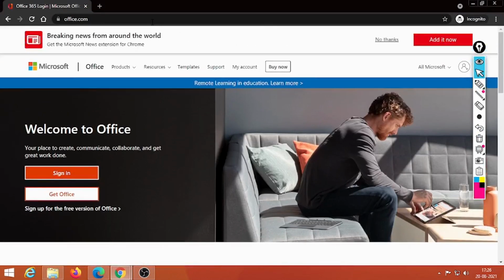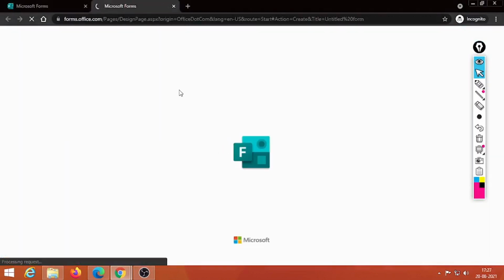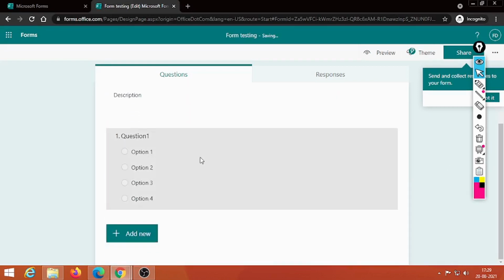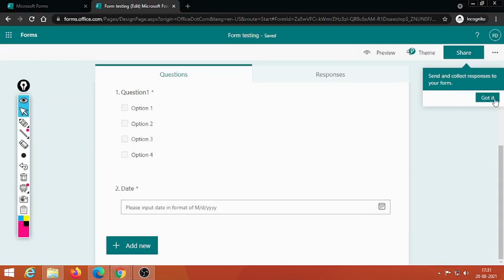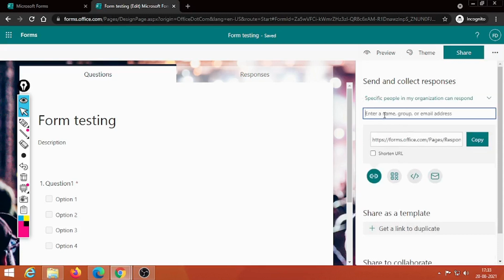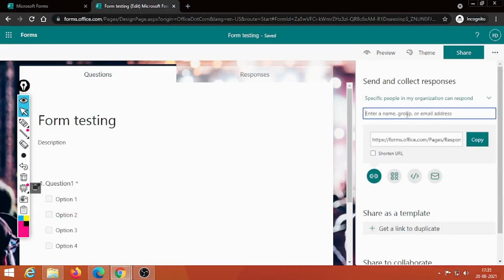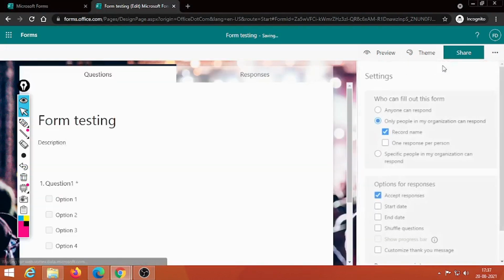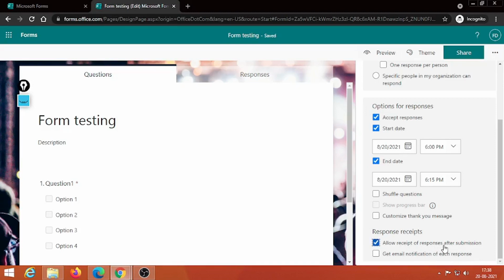How to use the Microsoft Forms | YVU IT Hub | KVRSS Group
This content is owned by the KVRSS Group.